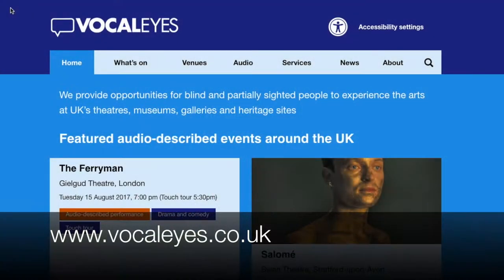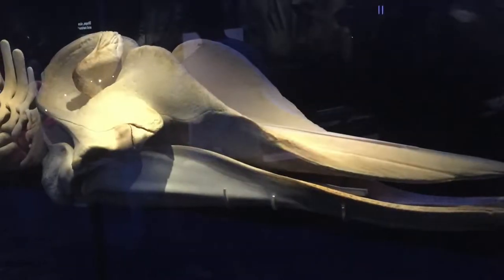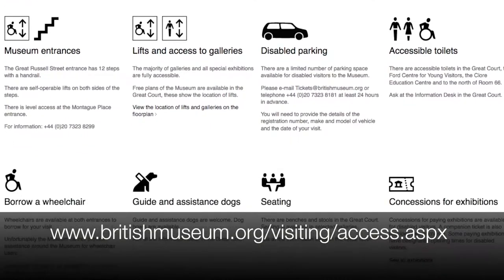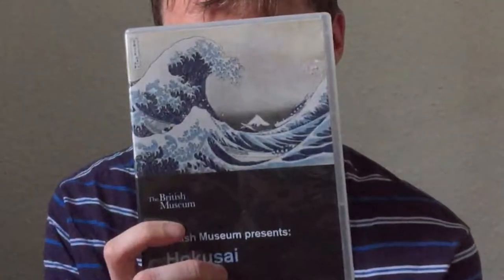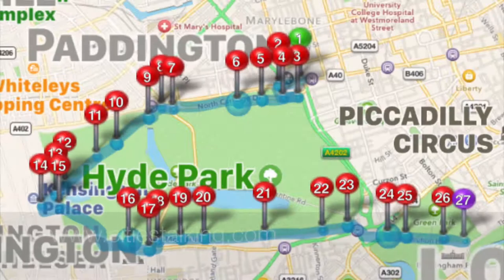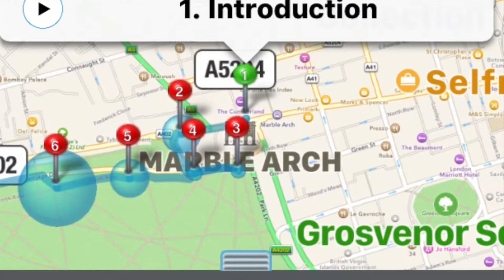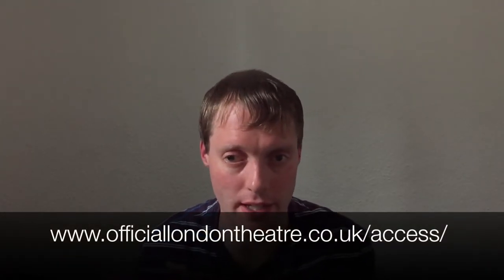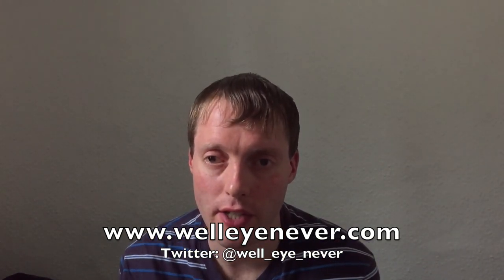Audio Description - My First Experiences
In this video I discuss my first experiences with audio description in London, for museum galleries, theatre shows, cinema screenings and walking tours.

0:00 Introduction

1:33 Natural History Museum

4:04 Museum Of London Docklands

4:49 British Museum

8:13 Cities Talking Tours

9:08 Talking Statues

10:01 Cinema - MovieReading Trial

12:00 Theatre - The Mousetrap

16:33 Conclusion